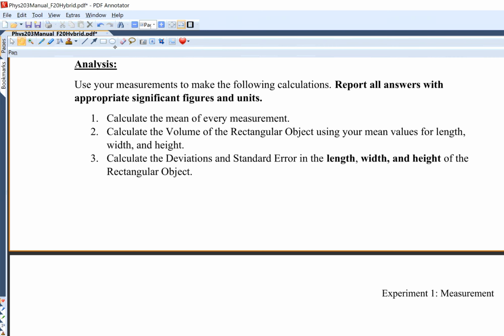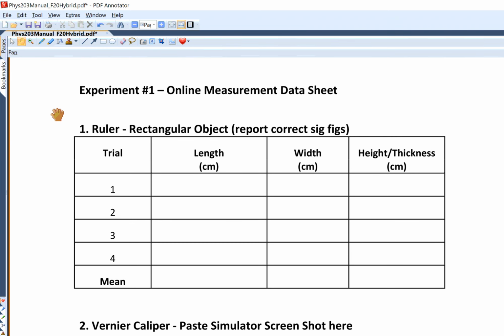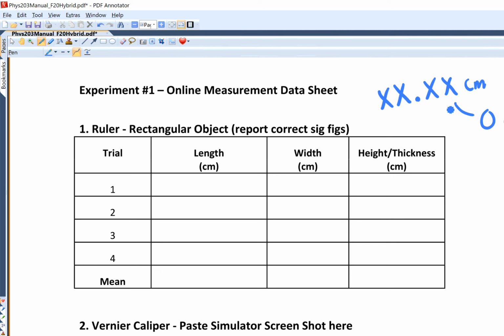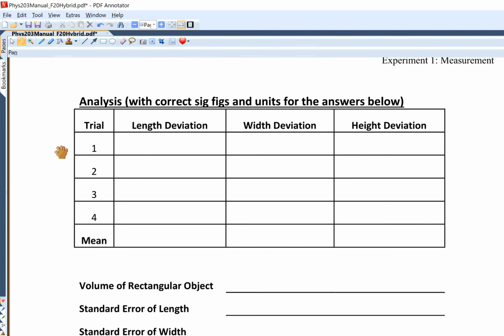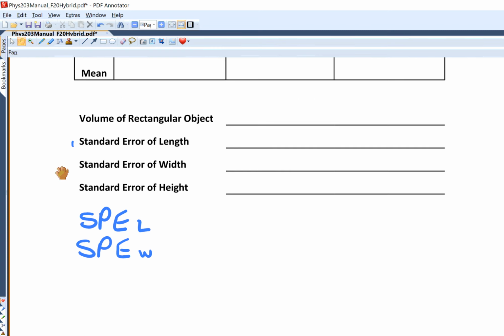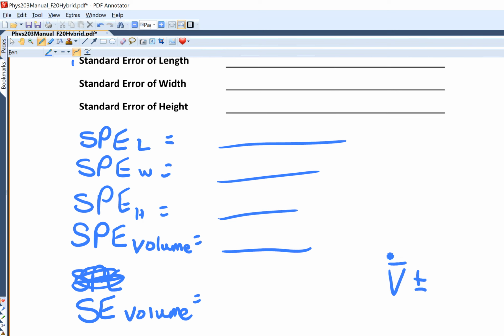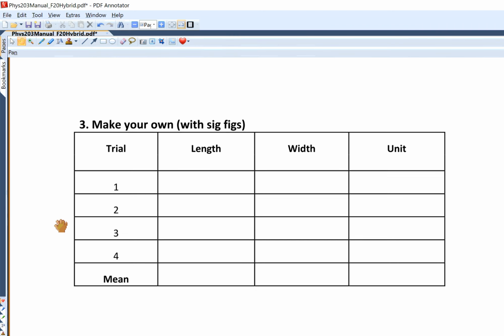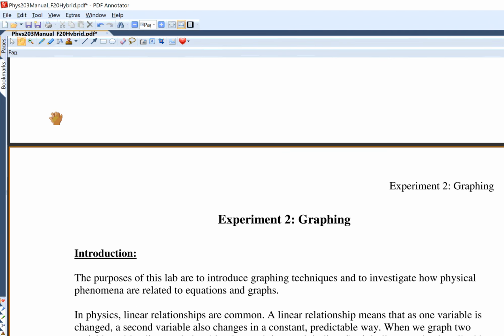Experiment 1, d, analysis